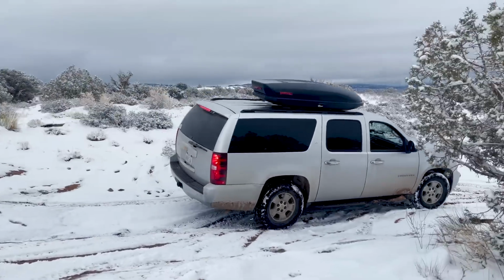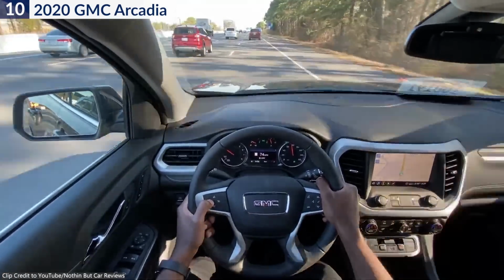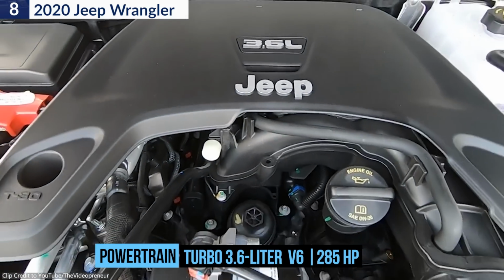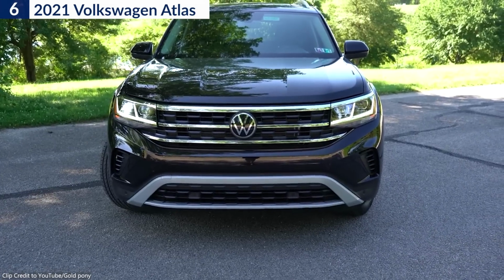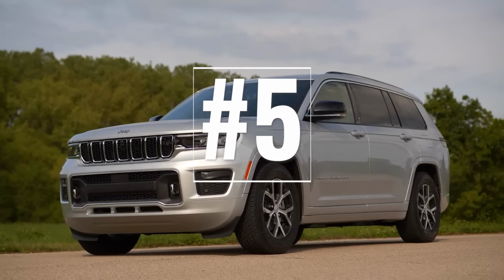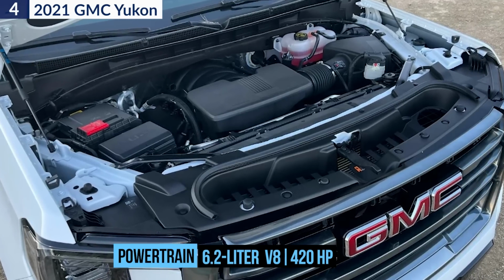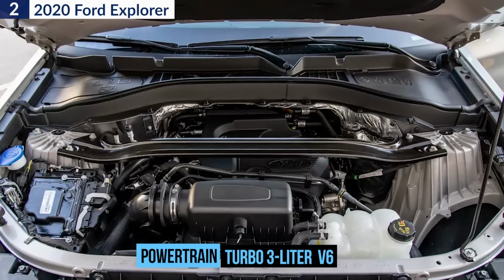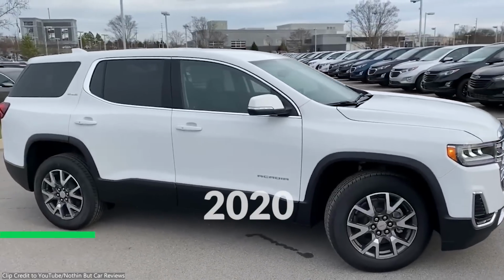SUVs to Get Rid of Before 36,000 Miles - Here is why !!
There are plenty of choices for buyers who are looking to snap up a pre-owned SUV. However, not all vehicles are created equal, and not all SUVs will reliably help you get that garage sale junk back to your house. Instead, you might end up spending your hard-earned money on hefty repair bills. Remember, the warranty on these used SUVs has likely expired, leaving you on your own.

Today we will break down 10 used SUVs made since 2020, that have become more notoriously unreliable than others. We used the Consumer Reports reliability score to rank them from bottom to top. CR takes a look at 17 potential trouble spots, ranging from the engine, transmission, and suspension to the electrical system, and weighs the severity of each problem, all based on thousands of owner survey feedback.